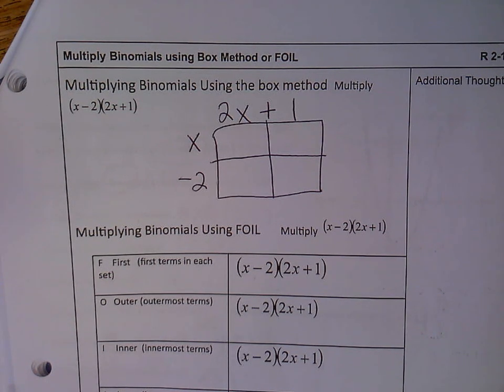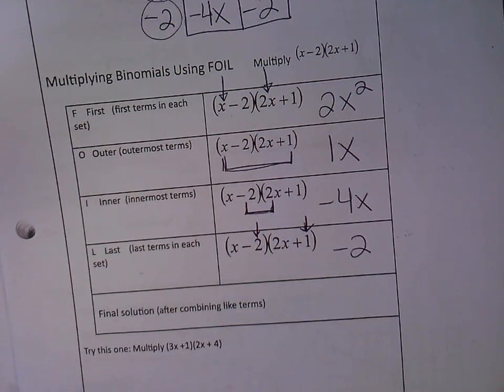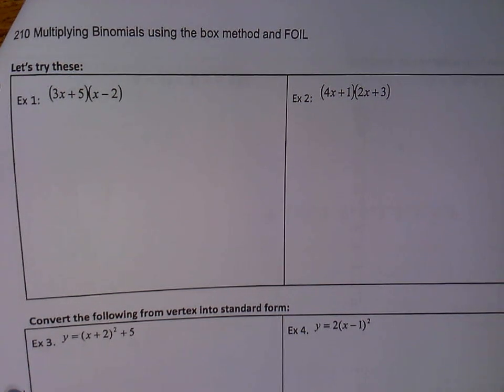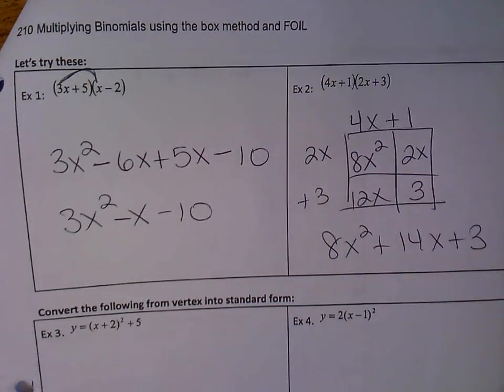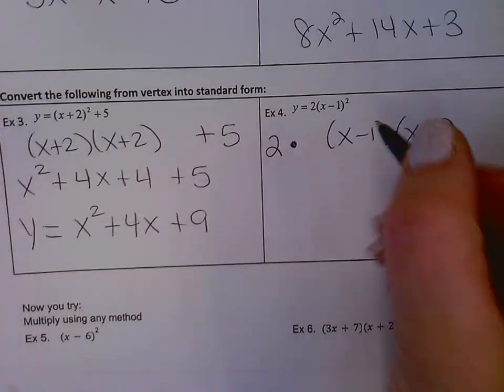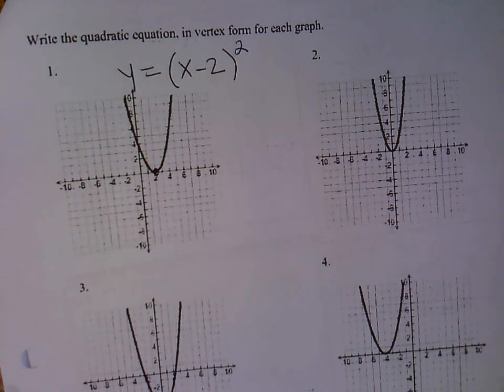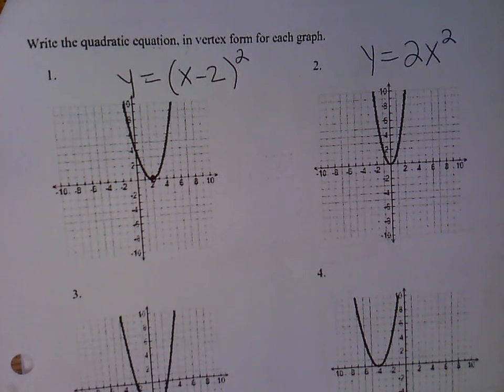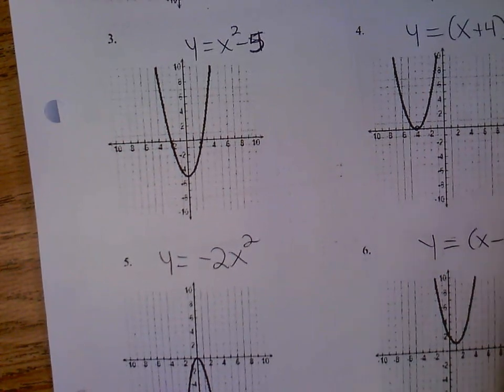2-11 and 210 foil plus 209 practice MOV 01410